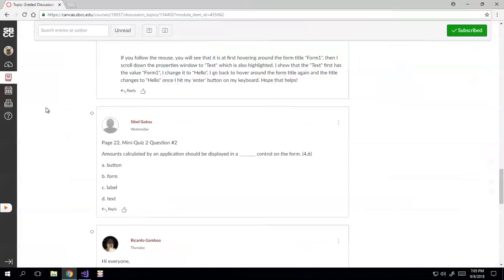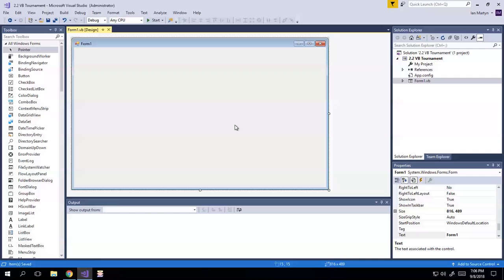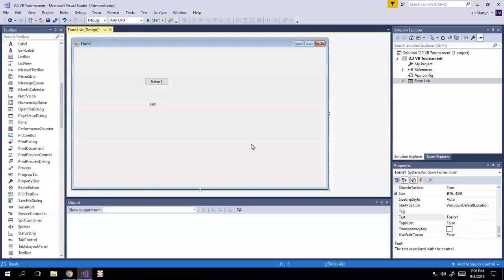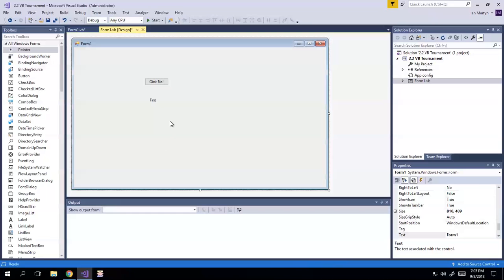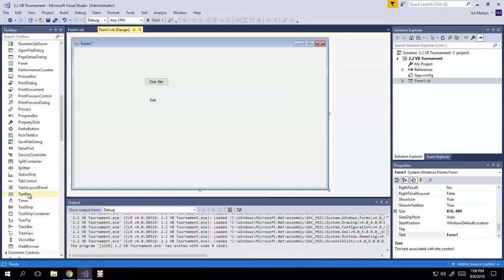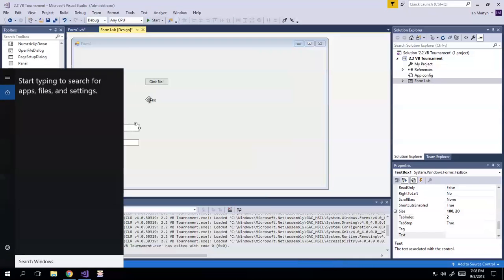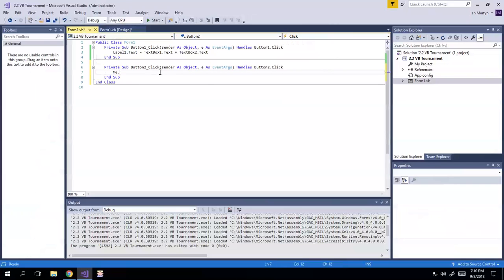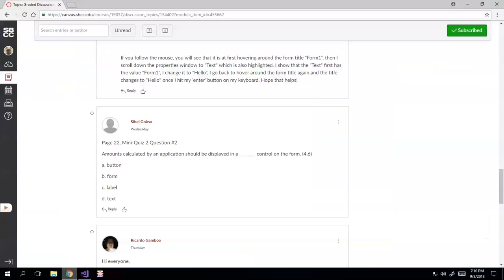2.2 VB Tournament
In which I discuss labels and buttons and such.  Visual Basic is fun!